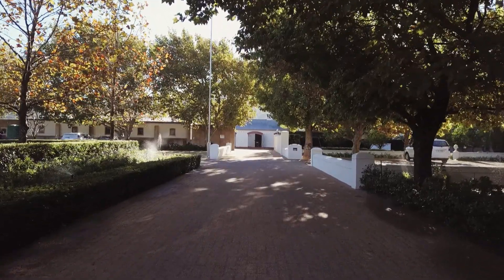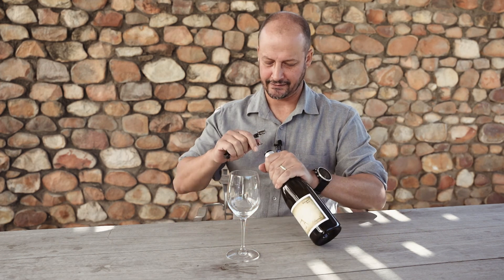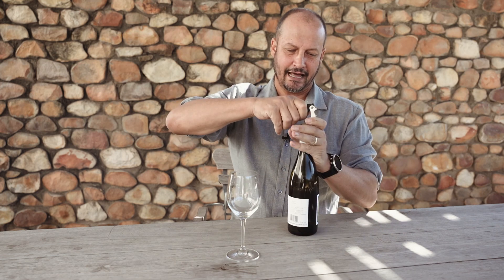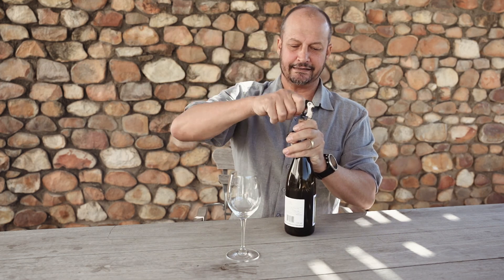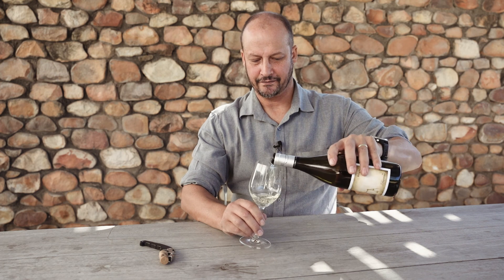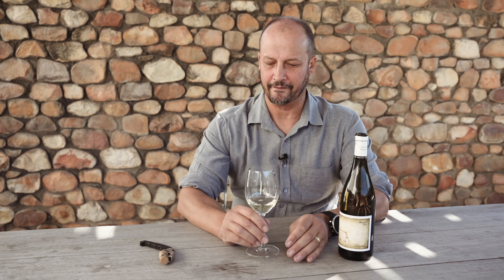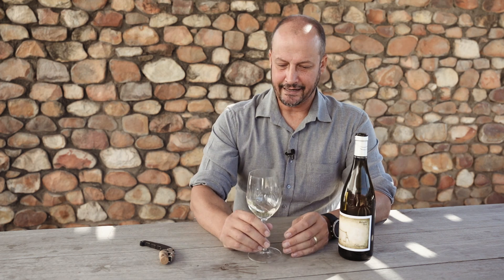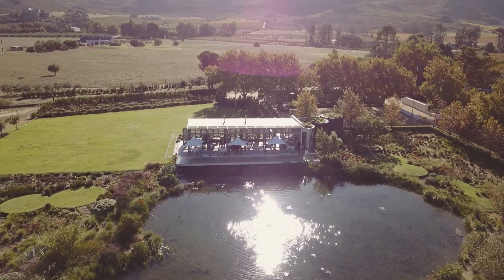Bright Tasting Film